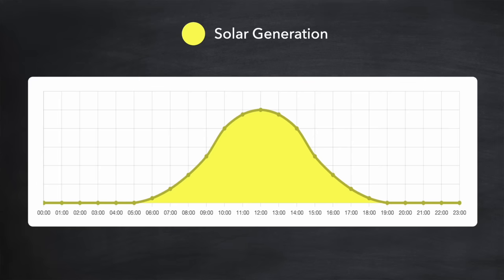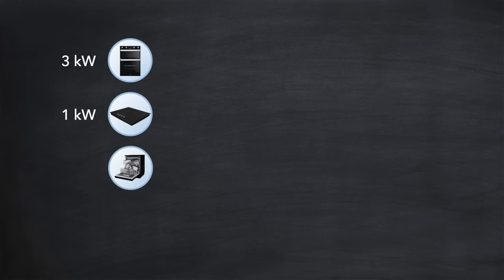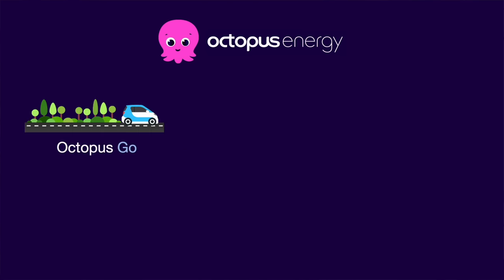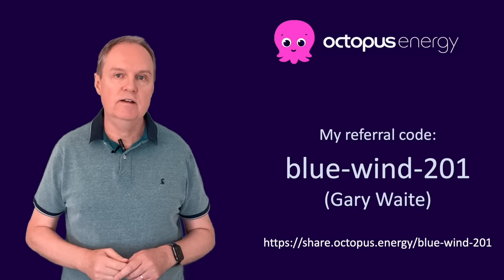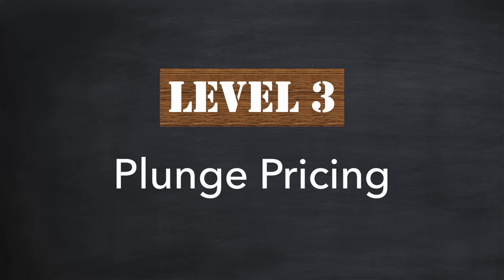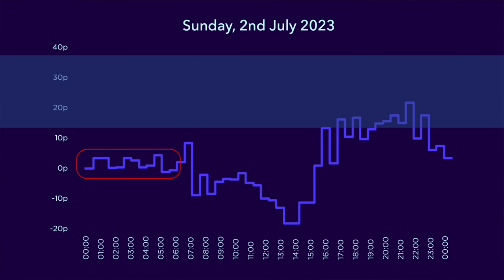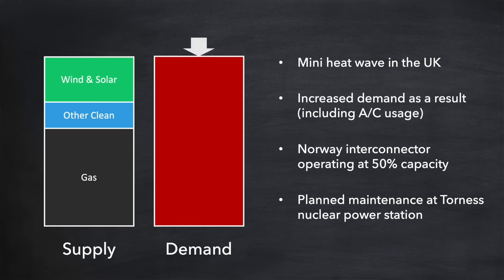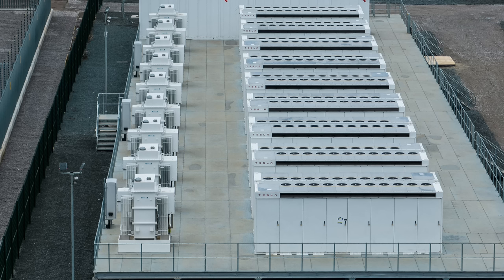5 Reasons To Get A (Bigger) Home Battery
A home battery is a perfect companion to your solar installation, and this video details 5 reasons why :-)

Chapters:

0:00 Intro
0:33 Daily Usage Consumption vs Solar Generation
2:16 Level 1 - Load Shifting
6:01 Level 2 - Time of Use Tariffs
12:26 Level 3 - Plunge Pricing
16:01 Level 4 - Demand Flexibility Schemes
19:30 Level 5 - Virtual Power Plants
21:30 Summary

2. If you're thinking of switching energy supplier to Octopus Energy.